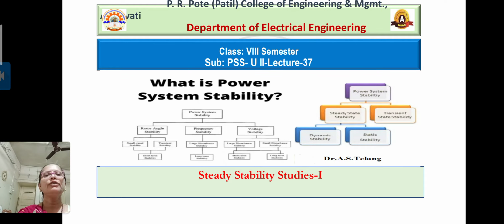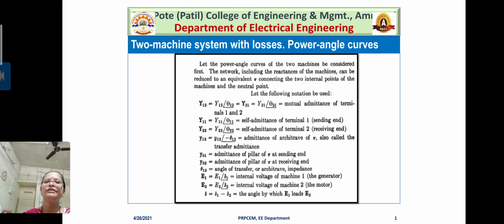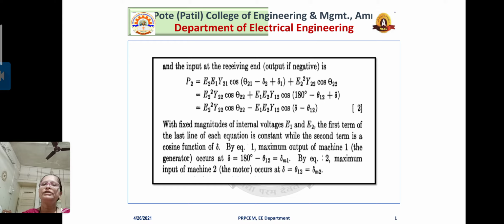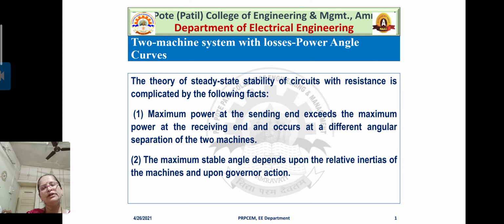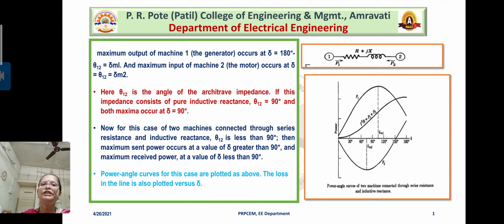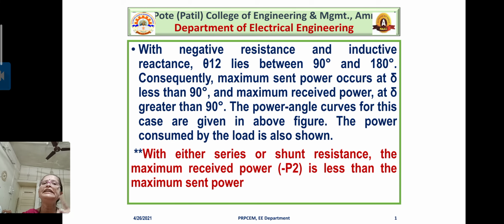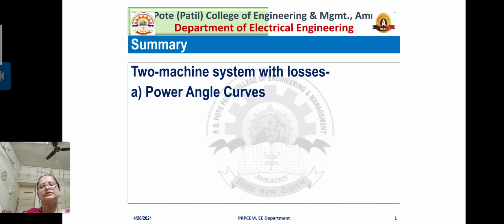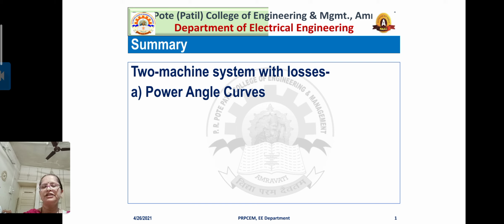Lecture 37#PSS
Two Machine system with losses-Power Angle Curves